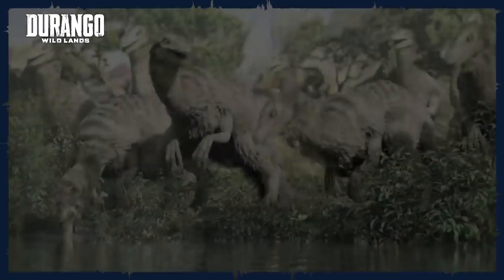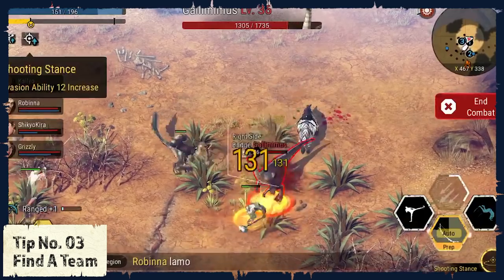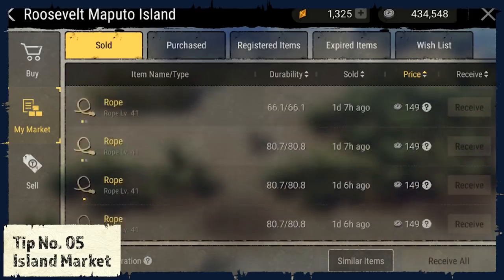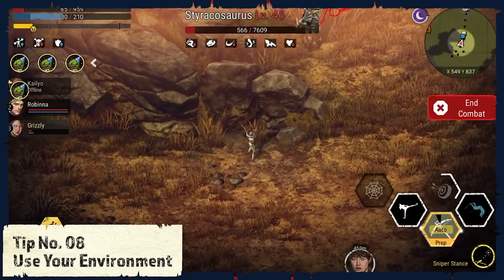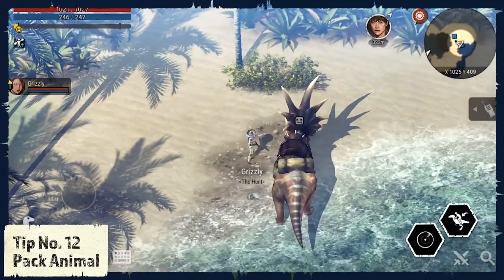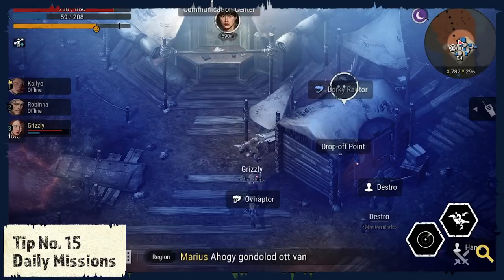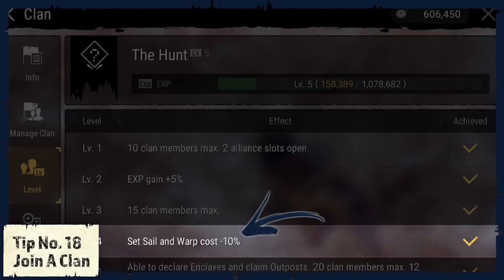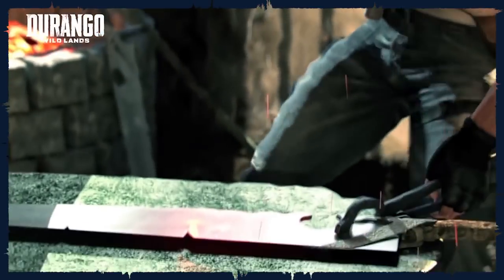Durango: Wild Lands | Top 20 Tips & Tricks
DurangoWildLands Nexon ad Durango: Wild Lands Top 20 Tips and Tricks for beginner and advanced!

Let's jump into my Top 20 Tips and Tricks for Durango: Wild Lands! I really hope they'll help you out!

Durango: Wild Lands Appstore description:

Durango is the dinosaur MMO game nominated E3’s “Best Mobile/Handheld” at Game Critics Awards!

Durango is the next evolution of fully-featured MMOs on mobile! This open world MMO lets you experience the full freedom to roam a vast, prehistoric land filled with dinosaurs. Adventure through the Wild Lands, play your way, explore, craft and forge a new life and civilization.

This prehistoric MMO takes you to a mysterious land of dinosaurs. In this Jurassic adventure, you’re warped from your world into Durango. Discover a rich prehistoric environment interspersed with modern-day items mysteriously transported to this world.

Tame dinosaurs, fight in epic battles against rival clans and develop a new civilization alongside your fellow pioneers. Hunt and gather both modern and local resources around you to aid in your survival. Explore and embrace your inner pioneer to cultivate and evolve the vast and dangerous wilderness of Durango by choosing your own path to interact with the world and other players! Adventure through untamed Wild Lands filled with dinosaurs in Durango!

DURANGO FEATURES:

Open World Game

• Explore a vast, prehistoric open world filled with great dinosaurs, rich environments and islands teeming with diverse flora and fauna

• Adventure and embrace your inner pioneer using your wits and the resources from the land

• Discover sprawling islands with various environments and more valuable content

• Explore and settle down in Personal, Tamed and Civilized Islands -- gather, hunt, craft, cook, farm, build, and expand your domain and abilities

• Explore Unstable Islands filled with valuable resources, tamable dinosaurs, and secrets

Online MMO

• Multiplayer features let you work together to create a clan, coordinate with teammates and create sprawling villages

• Play online with and compete against other clans - hunt down great dinosaurs in Raid Islands and engage in PvP and Clan Battles

• Explore and conquer Savage Islands to gather better resources and battle enemy clans for control over the ever-expanding world

Enter a dinosaur-filled multiplayer world - download Durango today!